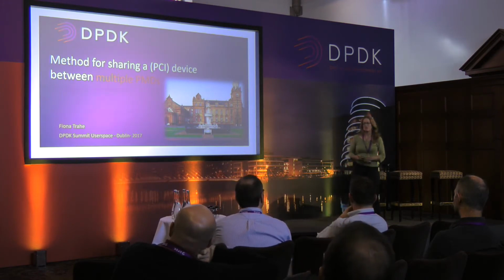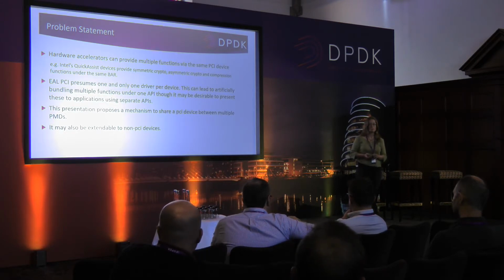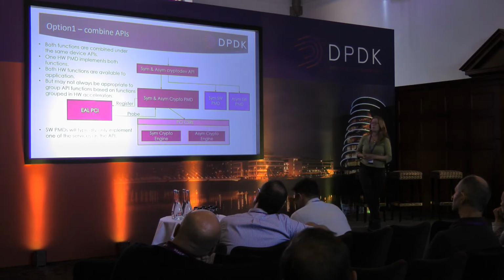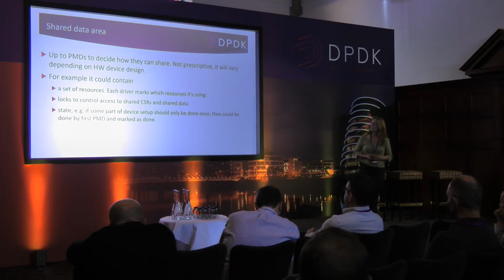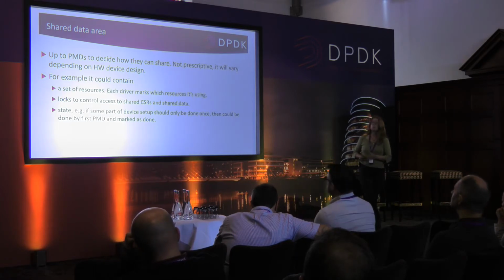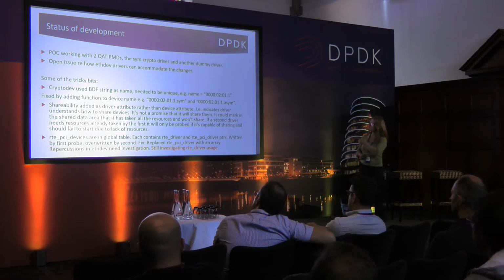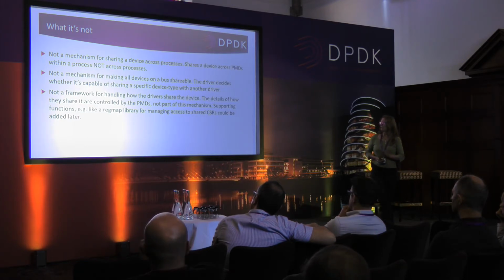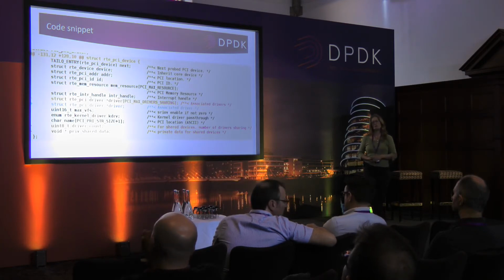Proposed method for sharing a (PCI) device between multiple PMDs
Devices on the PCI bus are found by the bus probe function. For each device, the list of registered drivers (PMDs) is searched until one (only) is found for the device. This presentation proposes a mechanism to share a pci device between multiple PMDs. It may also be extendable to non-pci devices.